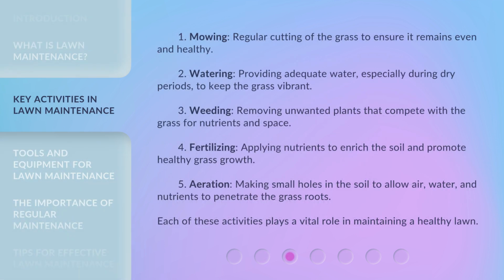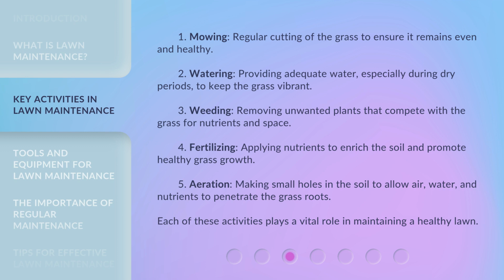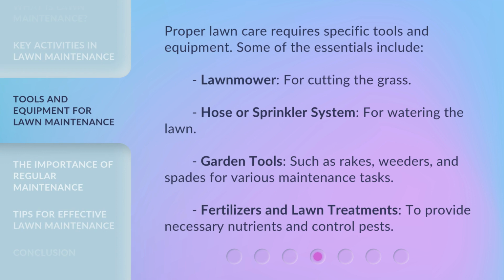Lawn Maintenance: A Guide to Understanding and Caring for Your Green Space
Lawn Maintenance 101: Unlock the Secrets to a Lush Green Space • Discover the ultimate guide to understanding and caring for your green space. Learn expert tips and tricks for maintaining a lush, healthy lawn that will be the envy of your neighborhood. From mowing techniques to fertilization schedules, this video has everything you need to transform your lawn into a stunning oasis.

00:00 • Introduction - Lawn Maintenance: A Guide to Understanding and Caring for Your Green Space
00:33 • What is Lawn Maintenance?
01:06 • Key Activities in Lawn Maintenance
01:51 • Tools and Equipment for Lawn Maintenance
02:19 • The Importance of Regular Maintenance
02:48 • Tips for Effective Lawn Maintenance